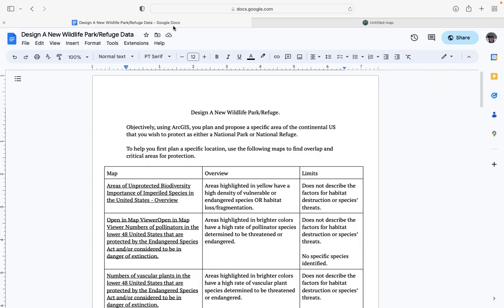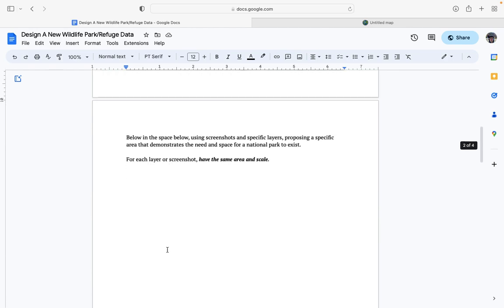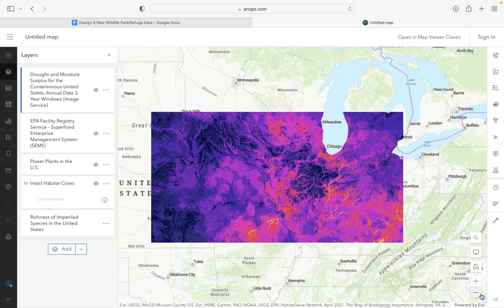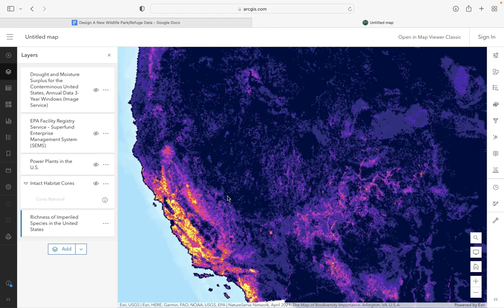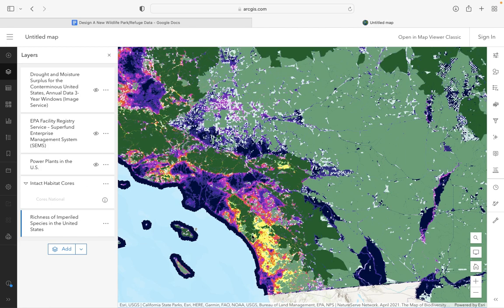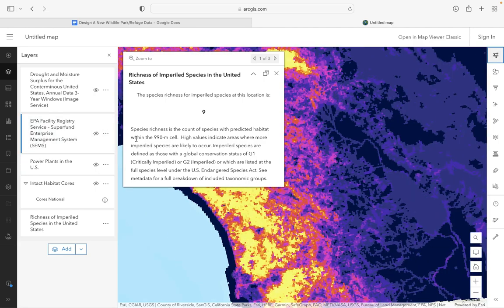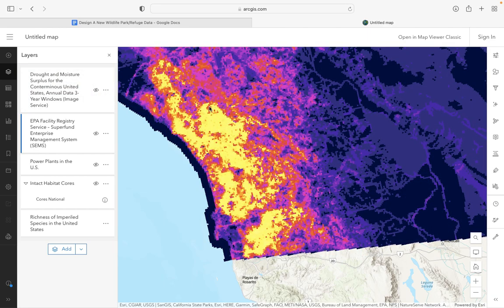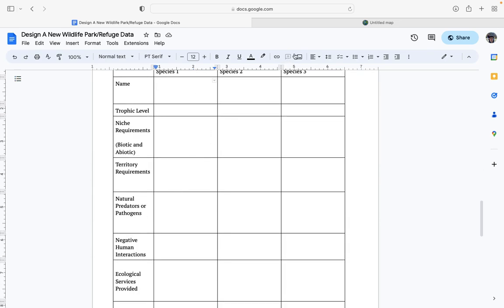National Park Part 1